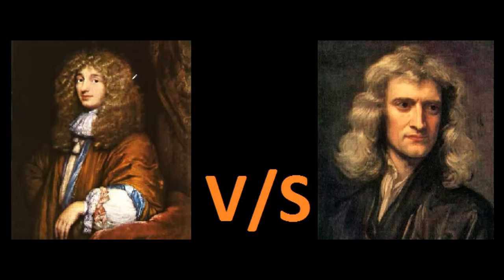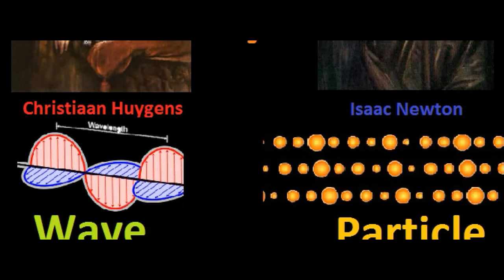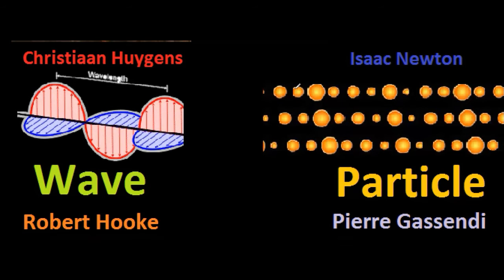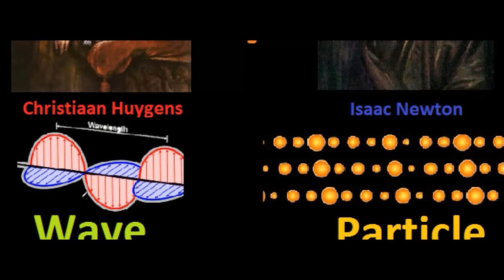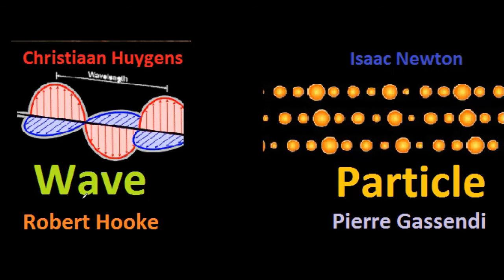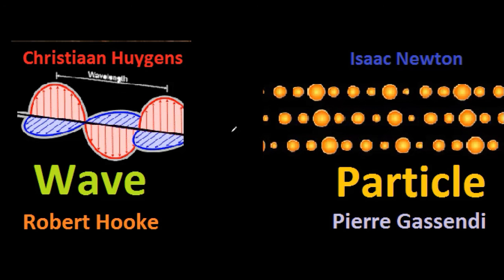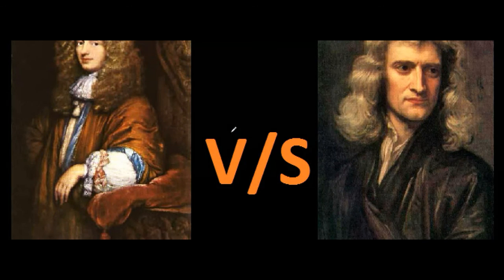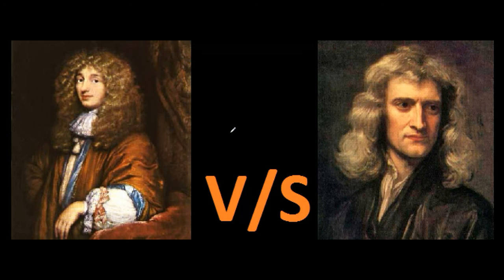Quantum Mechanics - Prerequisite 1 : History of ideas on light.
In this video, I've spoke about history of ideas that shaped our view on light.